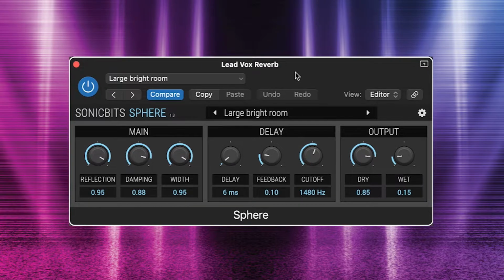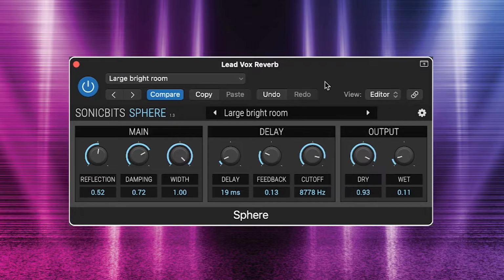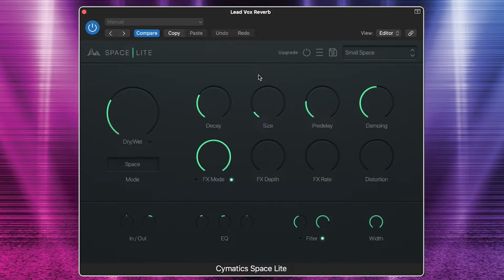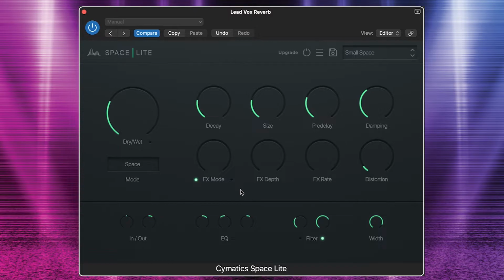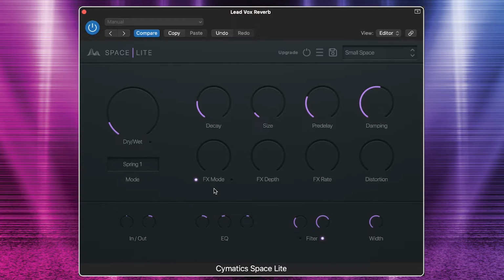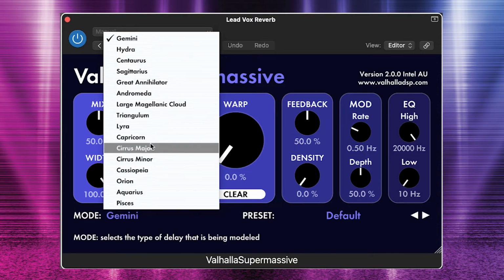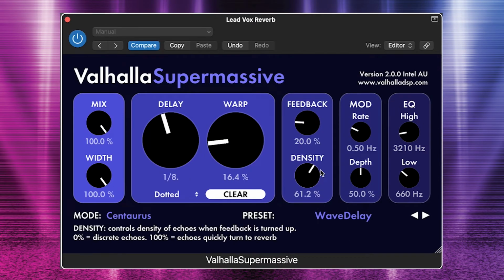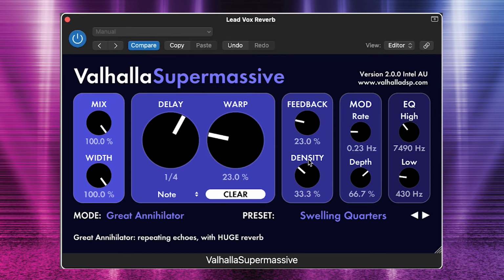3 MUST HAVE FREE REVERB PLUGINS (Mac & Windows)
In this video I go over 3 must have free reverb plugins
time stamps:
0:00 intro
0:12 Sphere
03:32 Space Lite
09:57 Supermassive